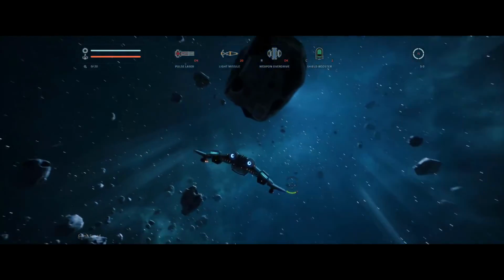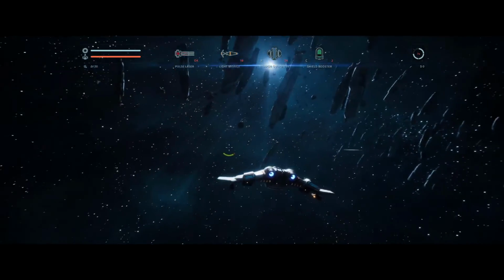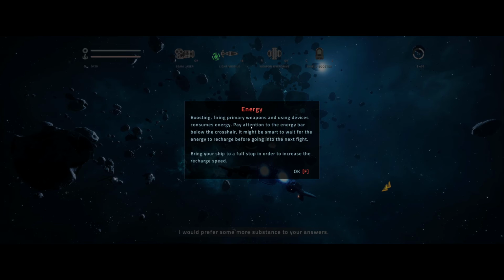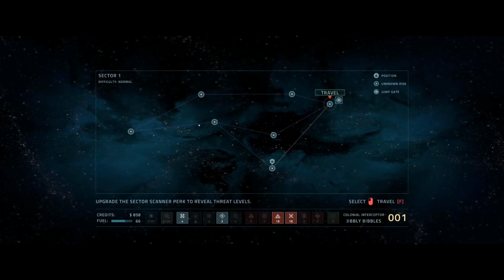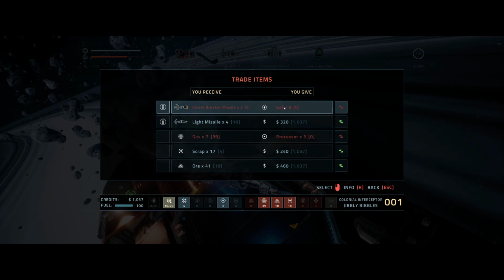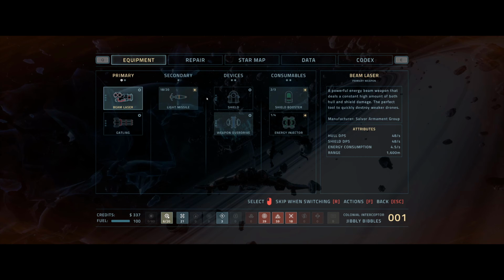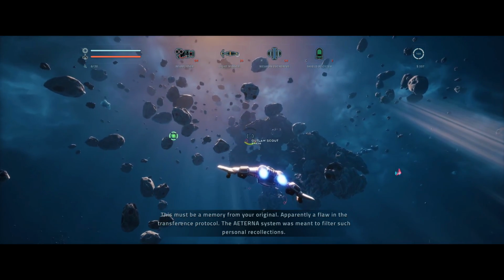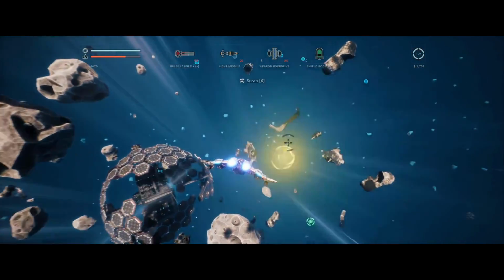Everspace - 01 - First Impressions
In preparation for the launch of Everspace 2, recently getting attention, I've decided to dip into my library and play the original.  The sequel has the same main character, with references to the story in this game.  For that reason, I figured I'd want to know the story from this one first.

This is a roguelite, but the sequel is more of a sandbox RPG(?).  While it's not imperative to know the story, they do a pretty good job of covering your history in the beginning of the sequel, I own the game and like to experience a story in person, so here we are.

It's fun and I'll probably do more videos in addition to playing it; however, I played this long without dying and there are seven sectors if I recall what my brother was saying, far too much for a single video.